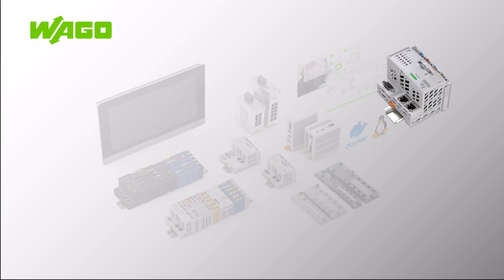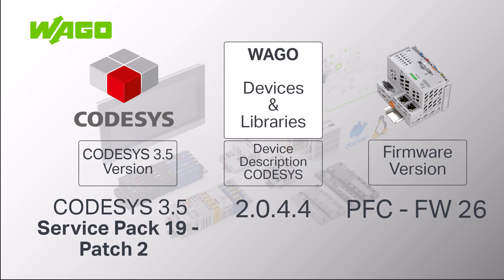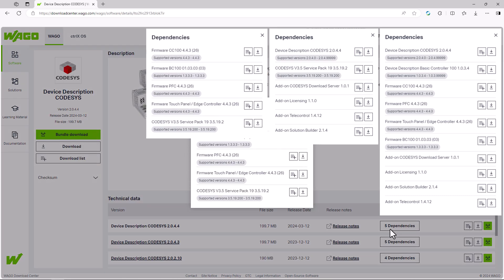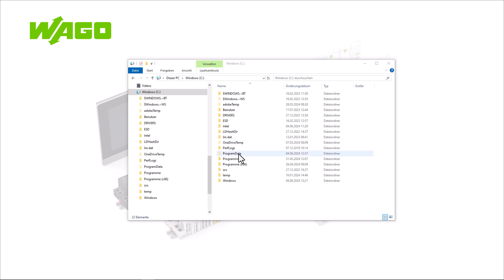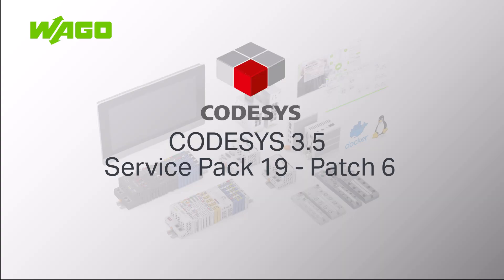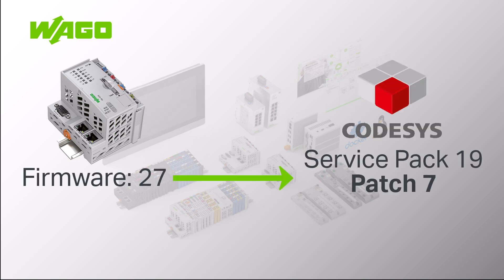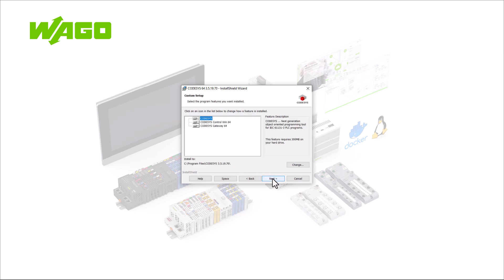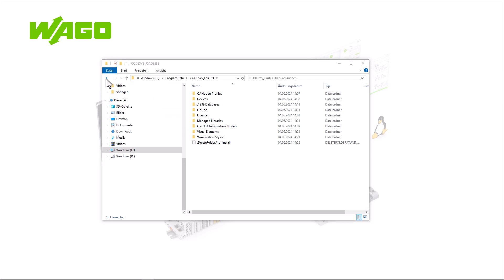Separate repositories | Installation of an additional CODESYS 3.5 version with its own repositories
In this WAGO tutorial, we will show you how to install an additional CODESYS version with its own folders for libraries and device descriptions.

CODESYS 3.5, Add Ons and Device Descriptions can be downloaded from the WAGO Download Centre: